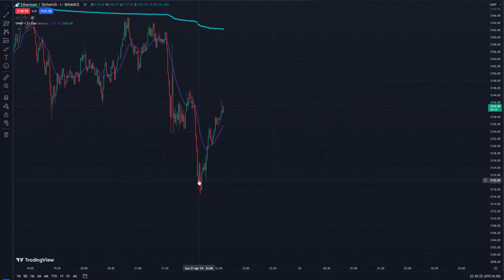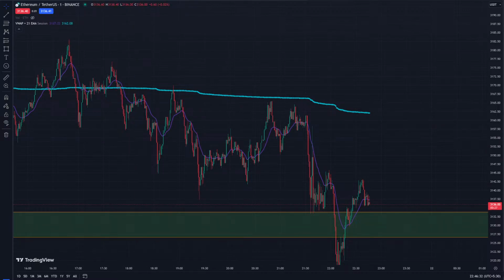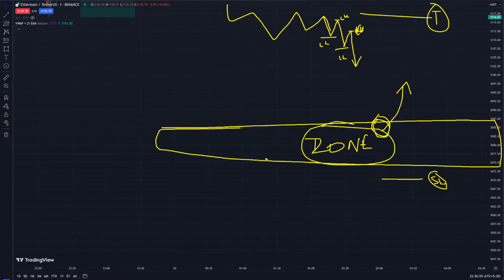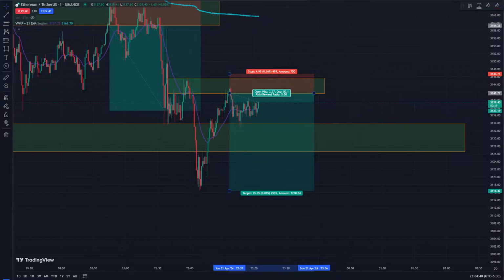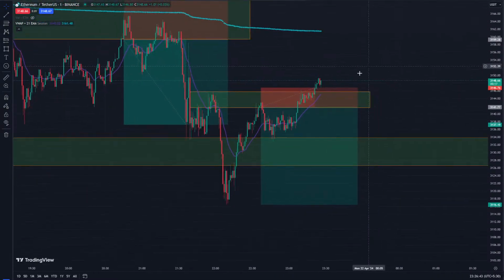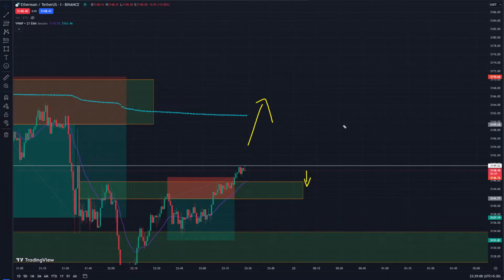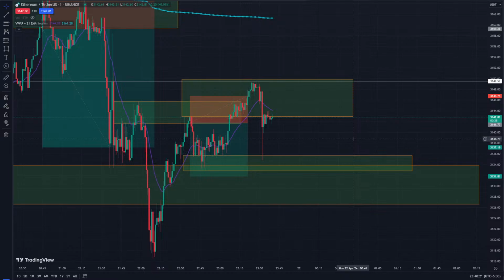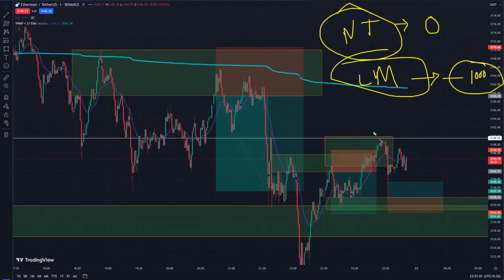LIVE CRYPTO TRADING ❘ ETHEREUM/USDT ❘ SMART MONEY TRADING STRATEGY IN LIVE MARKET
🚨ETHEREUM HALVING🤑ETHEREUM Live Trading | ETHEREUM Live | Live Crypto Trading | April 2024